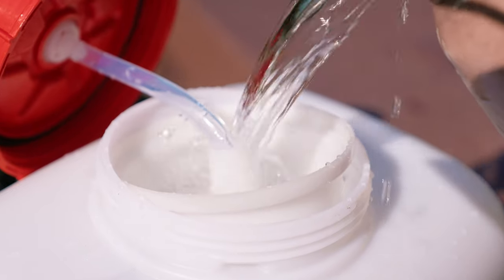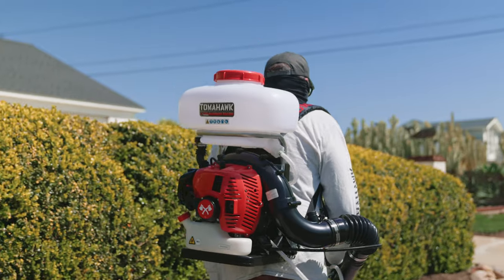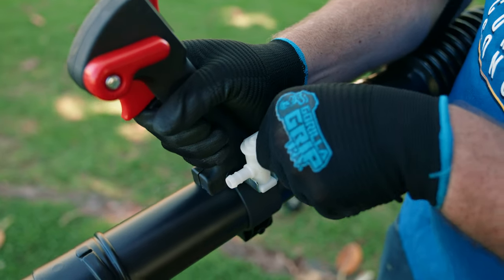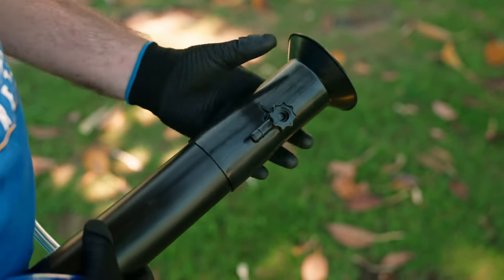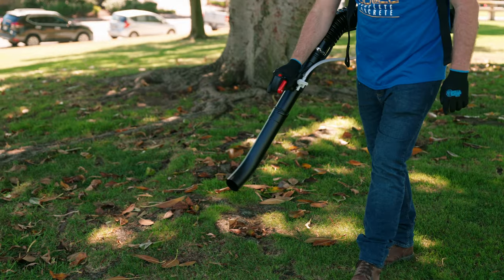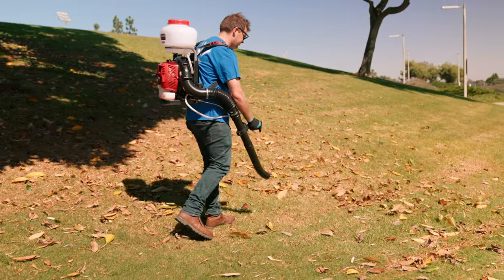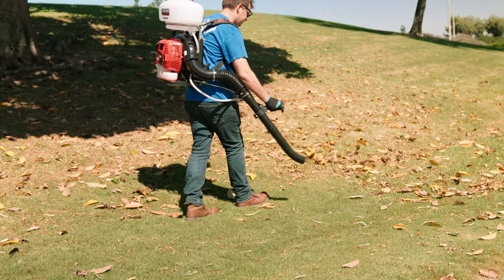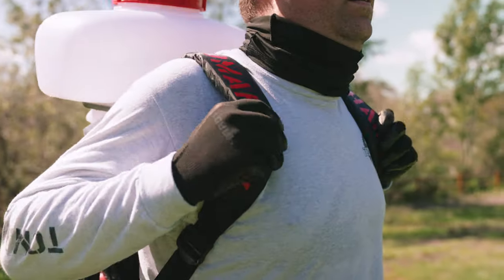How to Convert a Tomahawk Fogger to a Leaf Blower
Tomahawk Mosquito Foggers not only excel in applying fine mists for pest control but also boasts a versatile leaf blowing function. With its powerful airflow, these backpack foggers effortlessly clear leaves and debris, making them a multifunctional tool for outdoor maintenance tasks.

► CHAPTERS:
0:00 Intro
0:15 How To Convert Into Leaf Blower
0:50 Leaf Blowing Tips
1:03 Connect With Us